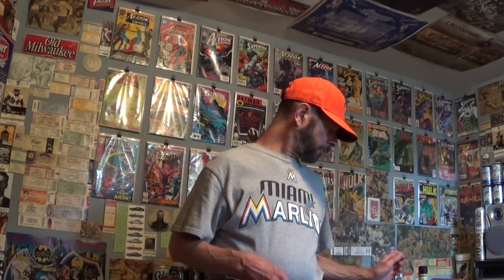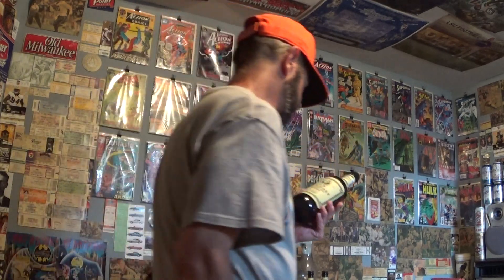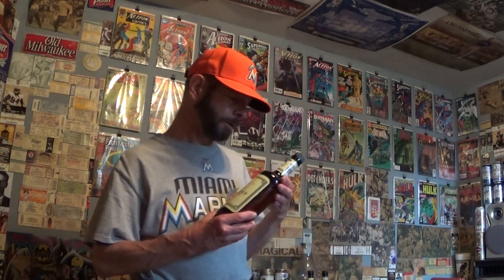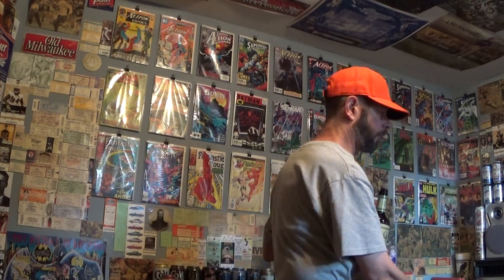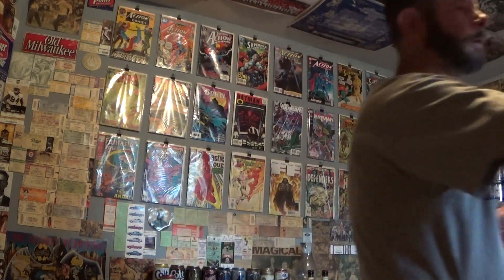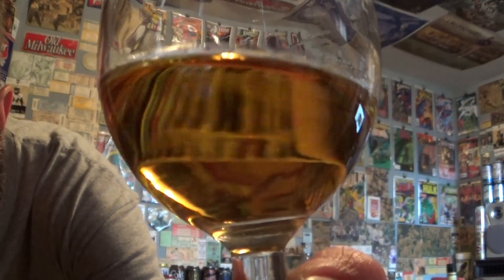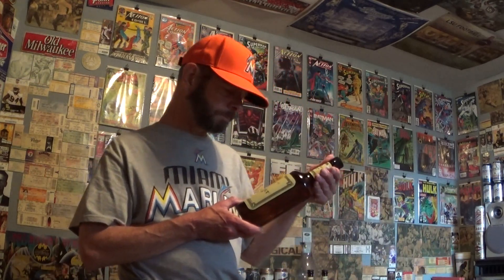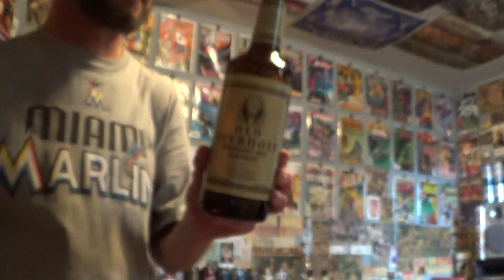Old Overholt 80 Proof Straight Rye Whiskey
80 proof. Brand introduced in 1810. Aged 3 years. Chill filtered. Produced in Kentucky by Beam-Suntory. No website listing.